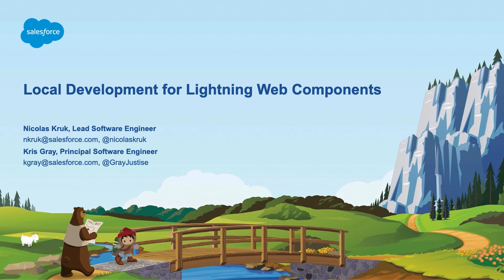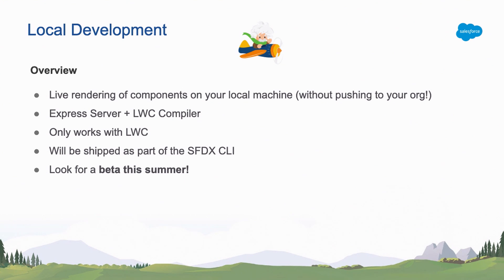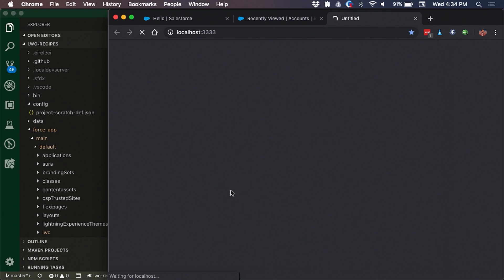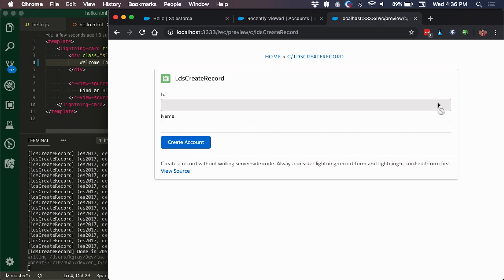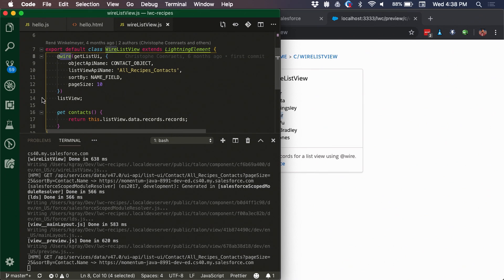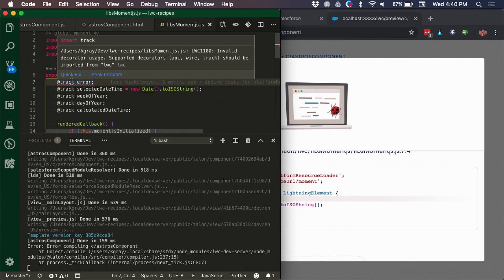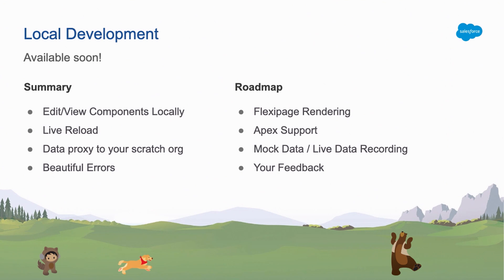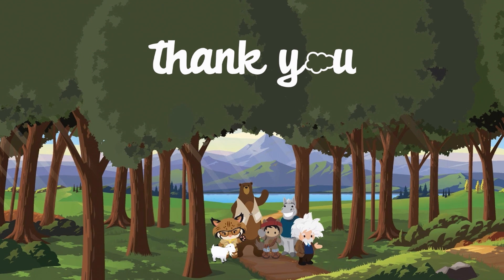Local Development for Lightning Web Components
Historically, building components in Salesforce has relied upon a connection to an org. With Lightning Web Components, Salesforce had moved to an open, standards-based approach to development that makes building components locally not only possible, but an excellent experience for rapid iteration and release. In this session, we'll walk you through local development for LWC, introducing you to this new capability for previewing and rendering components from localhost. You'll see live demos and code walkthroughs, and walk away ready to spin up VS Code and enjoy an improved developer experience with rich error handling, local rendering, @wire, and much more!